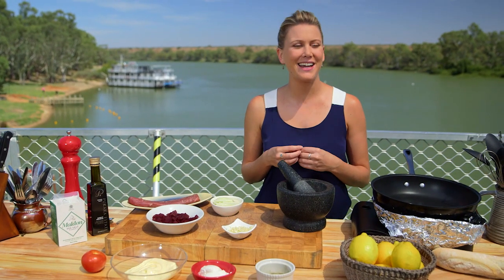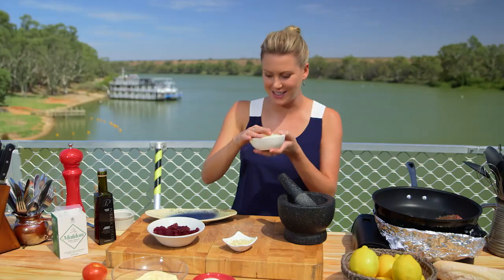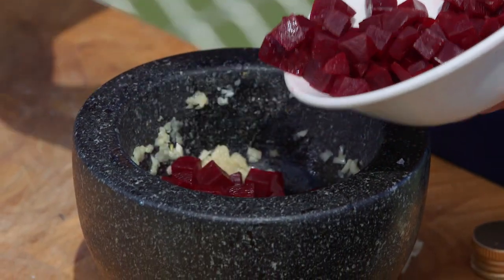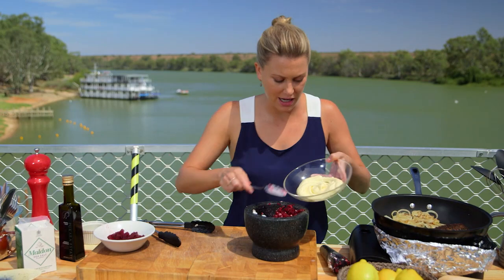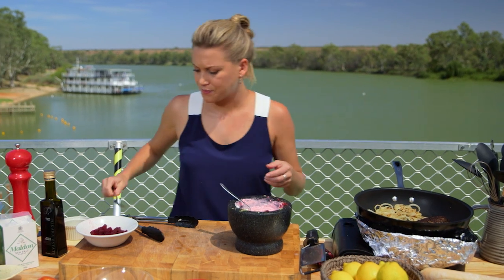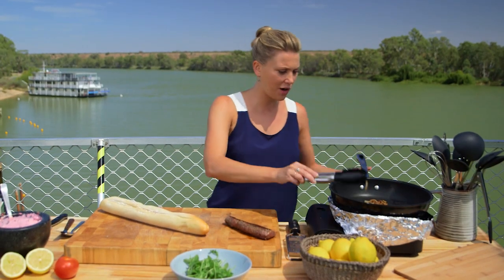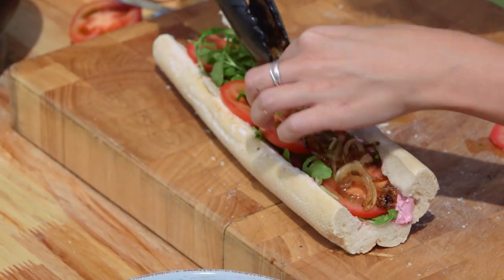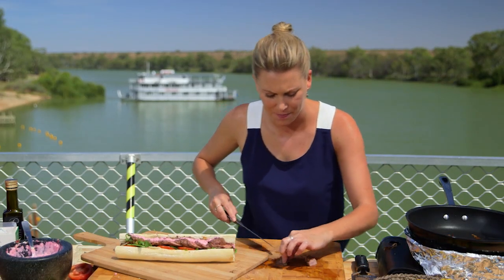Mountain Pepper Lamb Sandwich - Justine Schofield - Celebrity Cruise - Murray Princess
Join Everyday Gourmet, Justine Schofield, onboard the PS Murray Princess for a Murray Princess Celebrity Cruise.

EG5 Ep37 SEALINK Mountain Pepper Lamb Sandwich